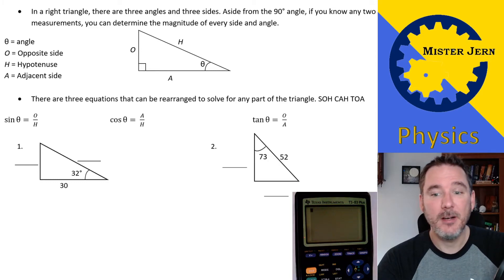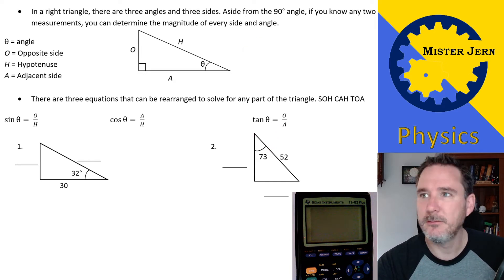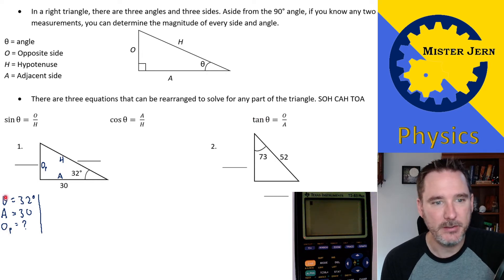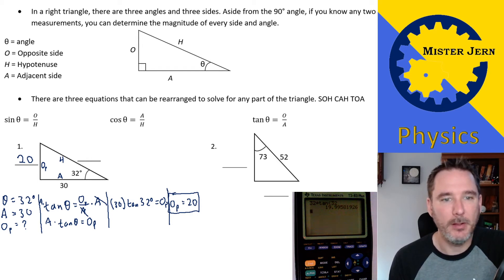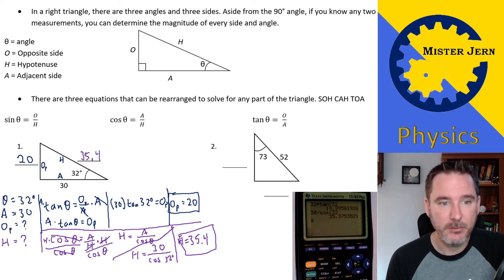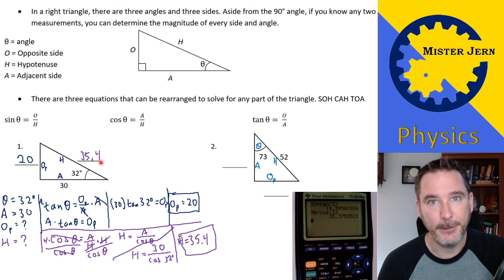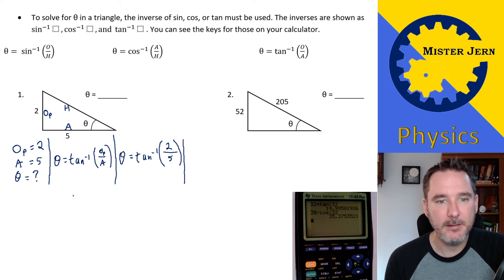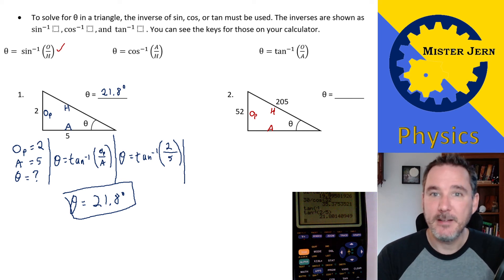Forces and Newton 5.5: SOH CAH TOA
In which a science teacher attempts to explain how to use SOH CAH TOA.
I made this because of popular demand by my students. I'll focus on skills required for adding vectors and finding net force.